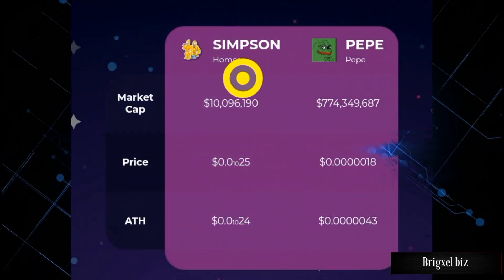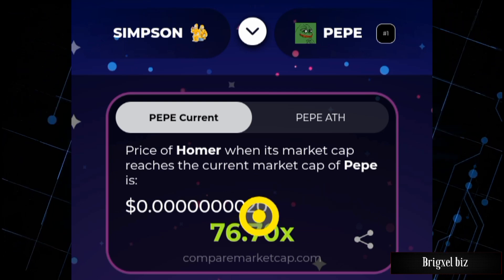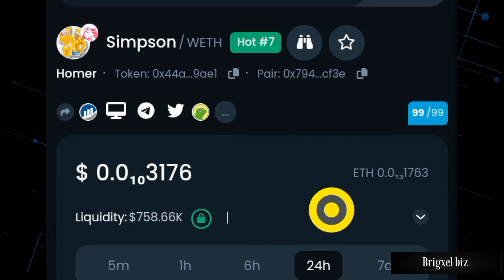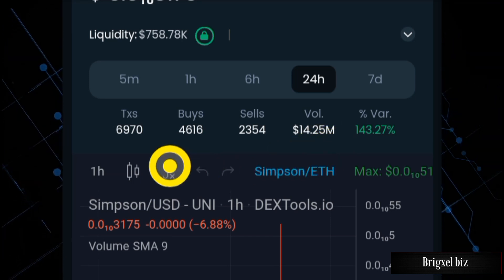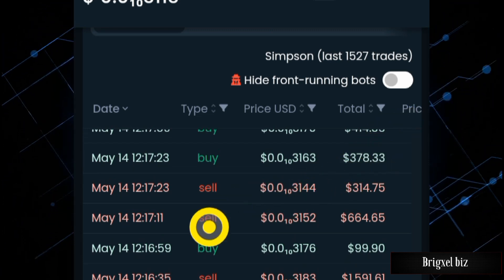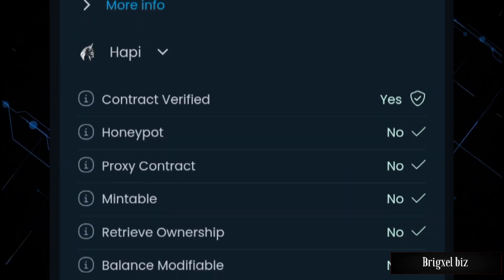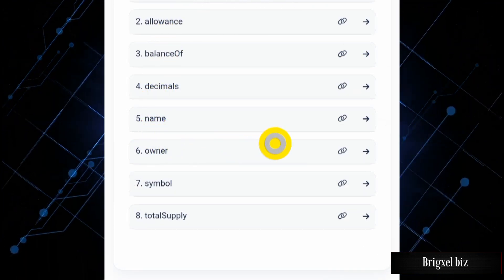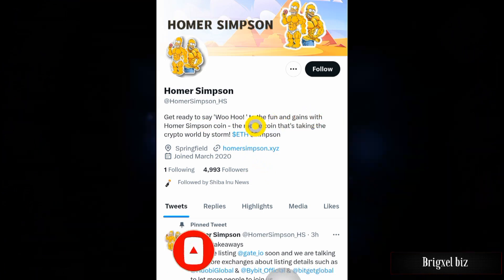HOMMER SIMPSON: IS SIMPSON THE NEXT PEPE?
The memecoin frenzy continues unabated, from PEPE to LADYS to BEN, and now the latest contender, SIMPSON. But is there any hope for an end to this chaotic frenzy? As these memecoins continue to captivate the crypto world, skeptical critics question whether we are trapped in an eternal whirlwind of memecoin mania or if a much-needed reality check will finally prevail

WHAT IS $SIMPSON?

The Homer Simpson project was launched less than a week ago and has listings on BitMart and MEXC.
$SIMPSON has hurtled to a market cap of more than $23 million:
Homer Simpson - The Meme Coin that will make you say "Woo Hoo!" Are you tired of boring old coins that take themselves too seriously? Look no further than Homer Simpson - the meme coin that's here to bring the laughs and the gains!

Twitter AI Bot(COMING SOON) The Homer Simpson ChatBot will be fully integrated into twitter as a user of the platform with its own handle, twitter users will have free access to our chat Bot and interact seemlessly. The Homer Simpson chatbot will be able to provide 100% accurate answers to provided questions by the twitter users at a super human level. The AI Bot is programmed to constantly learn from its human users and become smarter everytime it is interacted with.

Telegram AI Bot The Homer Simpson ChatBot will be fully integrated into Telegram as a standalone Bot that can be added to a telegram group or channel by an Admin. Group / Server members or users, will have limited access to our chat Bot and interact seamlessly but will have the option to upgrade plans, to be able to access premium features.

The Homer Simpson chat bot will be able to provide 100% accurate answers to provided questions by the telegram users at a super human level and has the ability to generate accurate images from descriptional texts provided by a user.

                  LEGAL